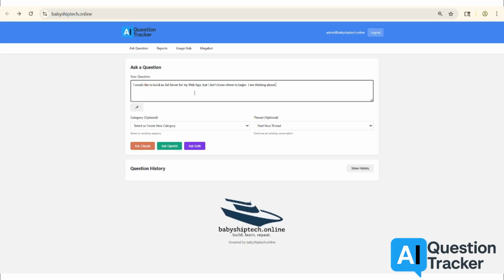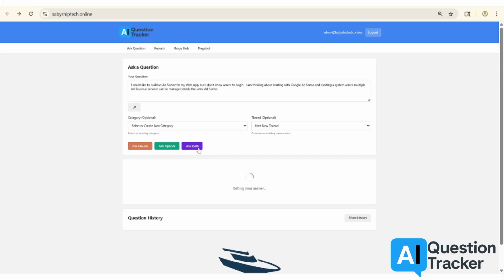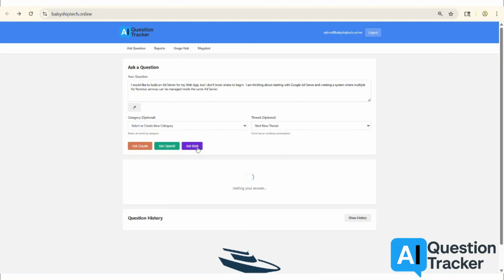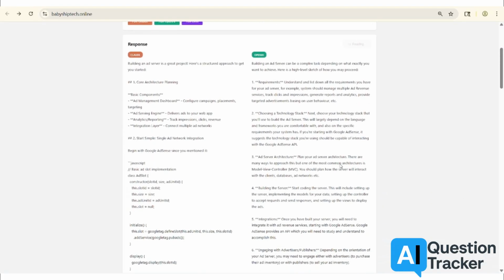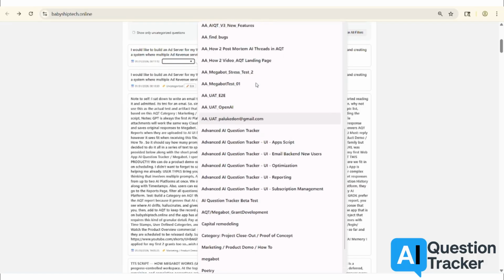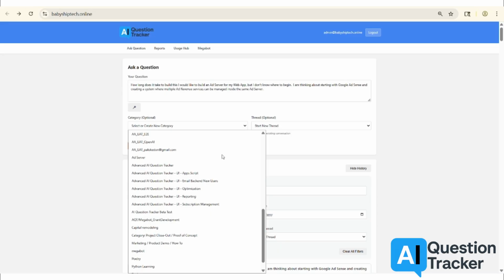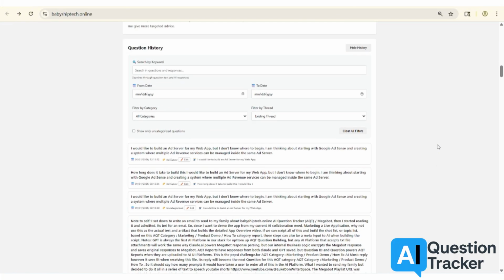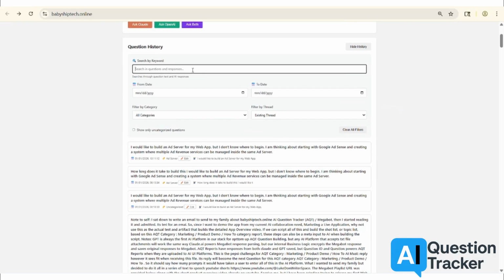AQT Overview - Index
Stop losing your best ideas to chat history.

AI Question Tracker (AQT) turns every question you ask AI into a permanent, searchable record—complete with timestamps, categories, and full responses. No drift. No rewriting history. No guessing what you asked last week.

Megabot works alongside AQT to help you reflect, think clearly, and move faster—without burning tokens or mixing billing.

🧠 Built for builders, founders, analysts, and chaotic thinkers who need real recall—not vibes.

👉 Register today and receive 25 FREE questions
babyshiptech.online